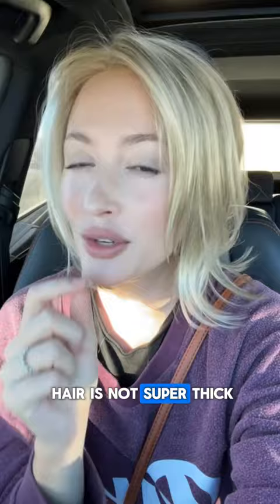Cameron Lite Petite by Jon Renau 🔥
♡ I am wearing the wig called Cameron Lite Petite by Jon Renau in the color Pina Colada (22F16), and it can be purchased